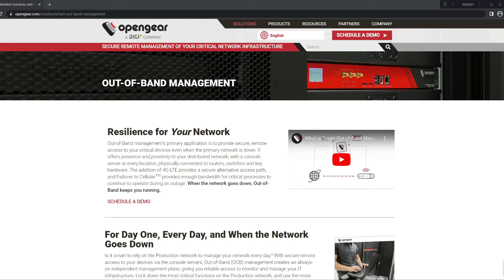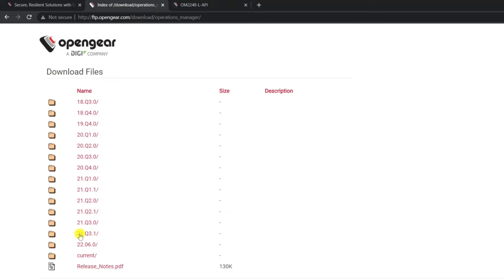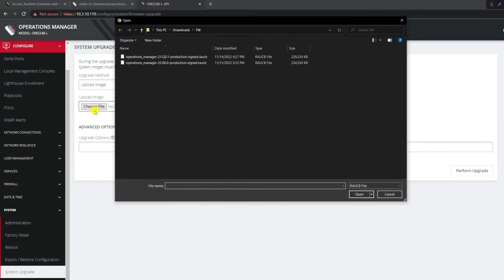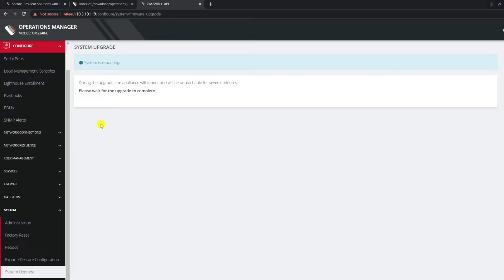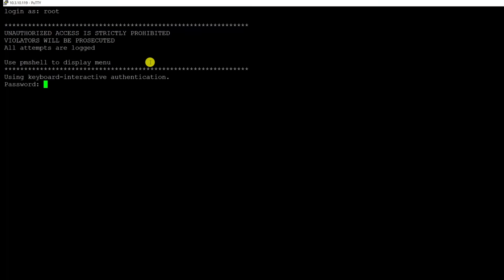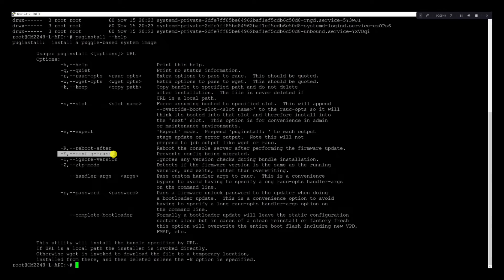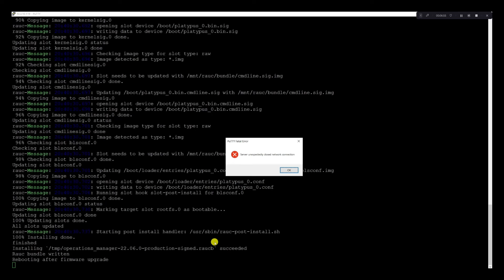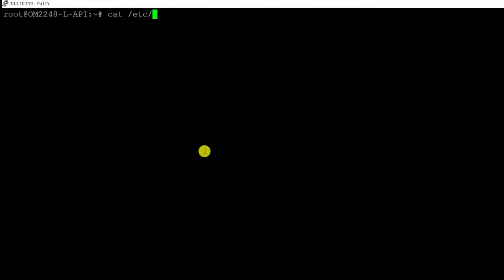Upgrading Opengear Appliances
OPENGEAR HOW-TO VIDEO SERIES

Opengear appliance firmware upgrade walkthrough.

Key Moments:
00:00 - Using the WebGUI method
04:05 - Using the CLI method